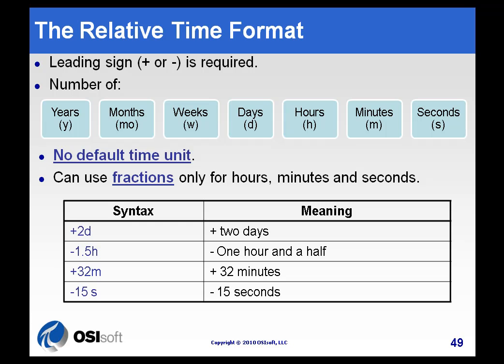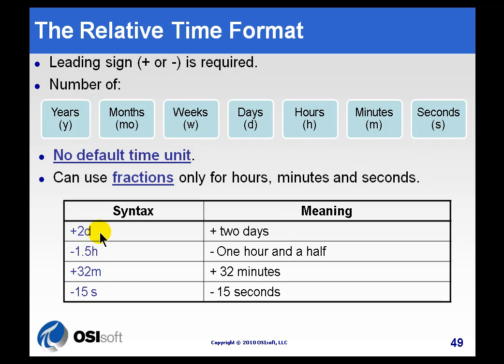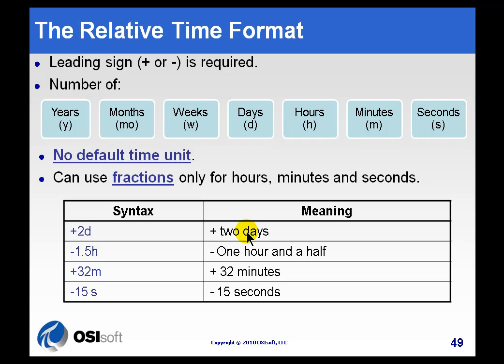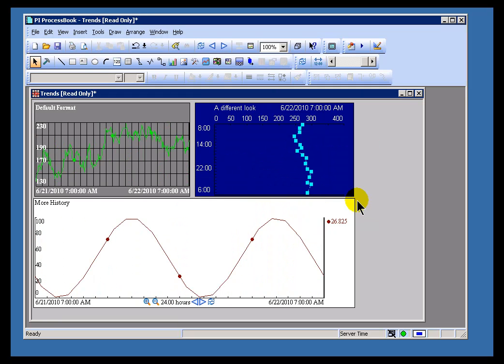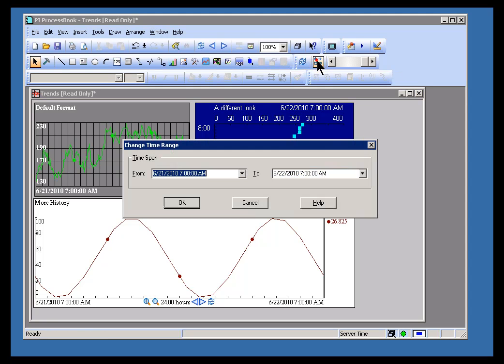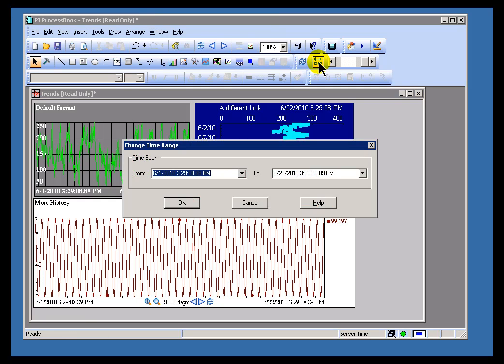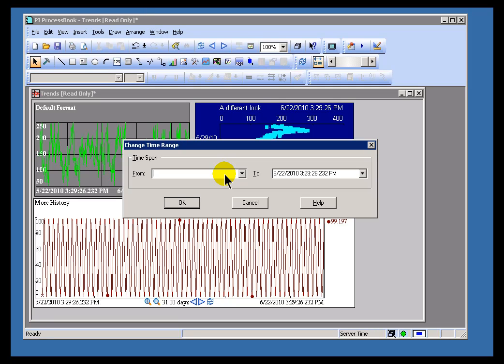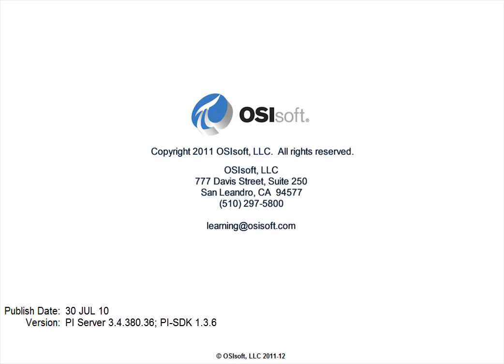OSIsoft: Express relative time in the proper format v3.4.380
Relative Time (time is offset from another time). Example 1:  + 8h = + 8 hours.  Example 2, Combined: t + 8h =  today + 8 hours

you can see where this video is in the sequence of videos on this topic.